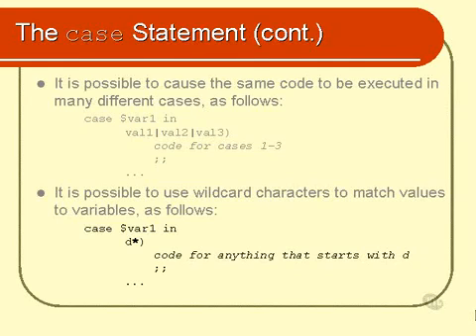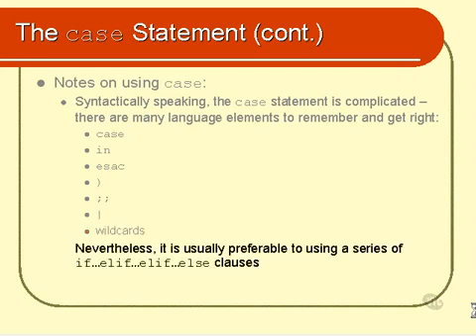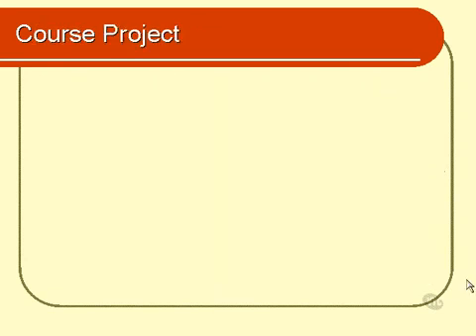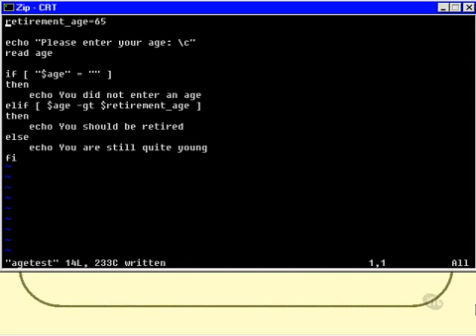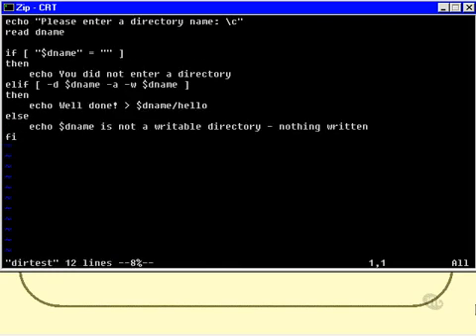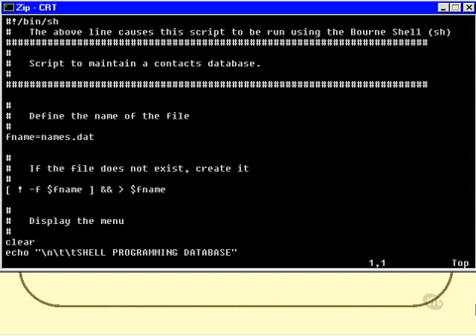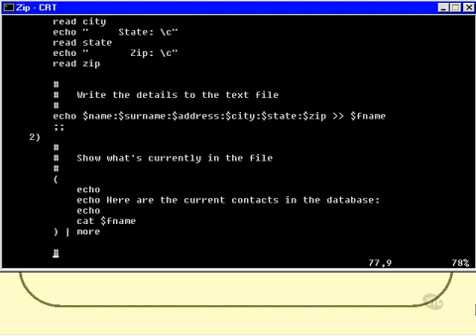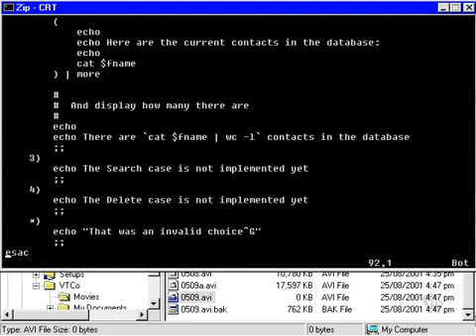05 Unix Shell Scripting Tutorial Conditional Code Part 5